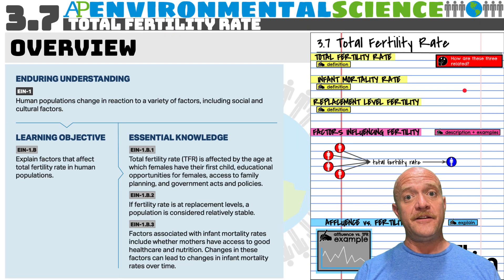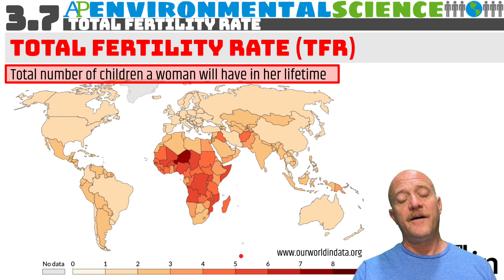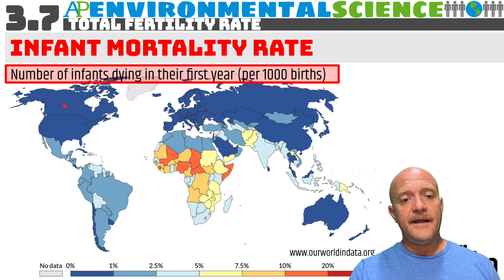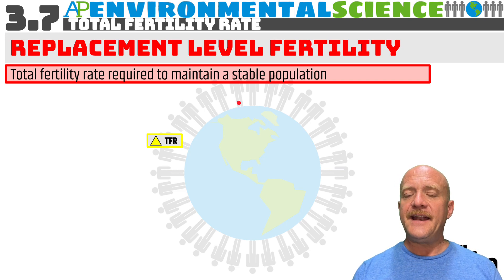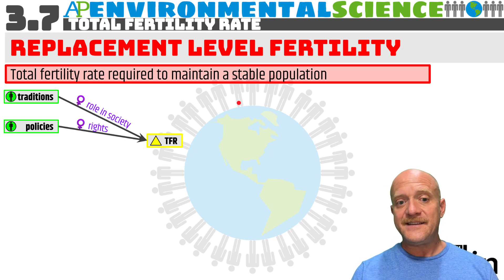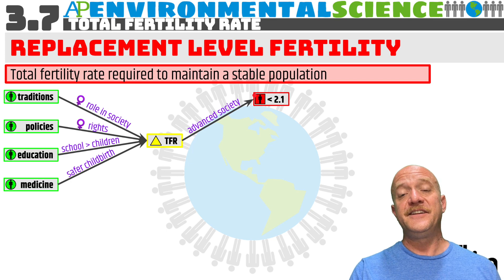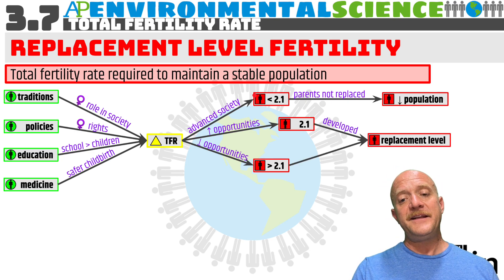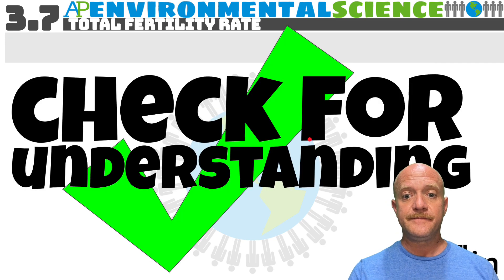3.7 TOTAL FERTILITY RATE